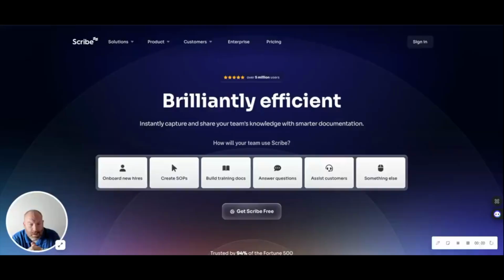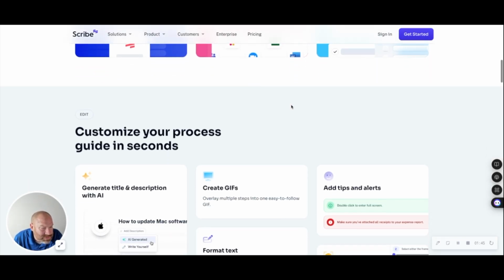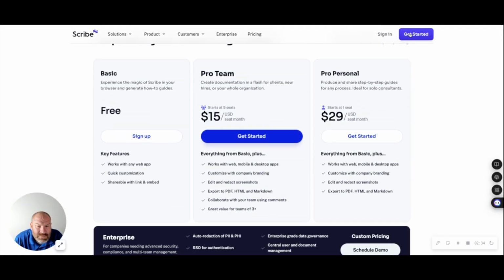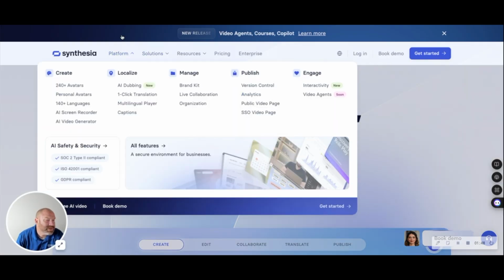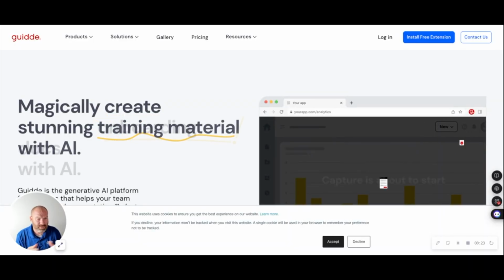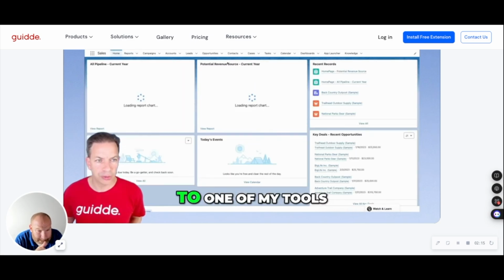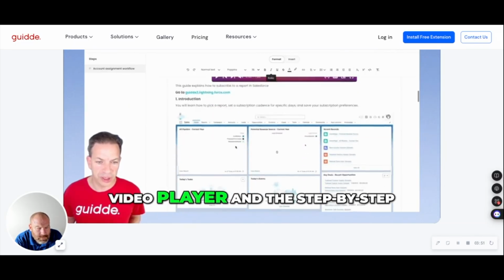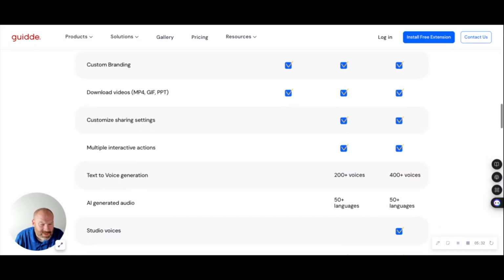Insurance SOPs Just Got Easier | Here's How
Discover the secret to streamlining your insurance operations with the 3 essential tools to supercharge your insurance standard operating procedures. In this video, we will explore how AI for insurance can revolutionize the way you manage your insurance SOPs, making your insurance training more efficient and productive. By leveraging cutting-edge productivity tools such as scribe, synthesia, and guidde, you can automate repetitive tasks and focus on high-value activities. Synthesia ai solutions can help you create personalized insurance training content, while guidde enables you to create interactive guides that simplify complex processes. With these tools, you can take your insurance operations to the next level and stay ahead of the competition. Learn how to implement these AI solutions and unlock the full potential of your insurance business.

:30 3 AI Tools to Increase Insurance SOP's
:45 Scribe AI

3:00 Synethesia

10:00 Guidee.com